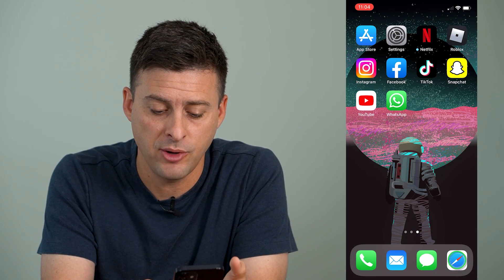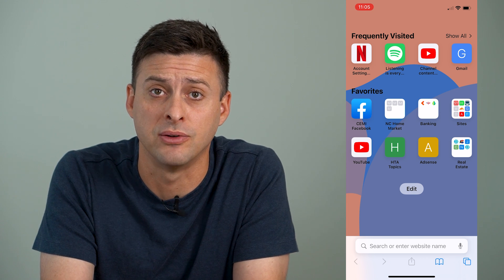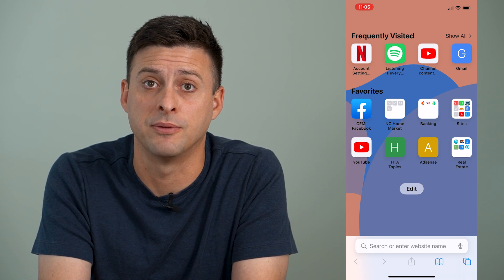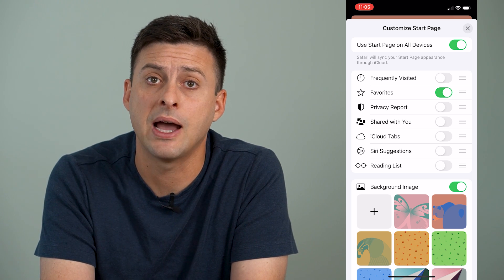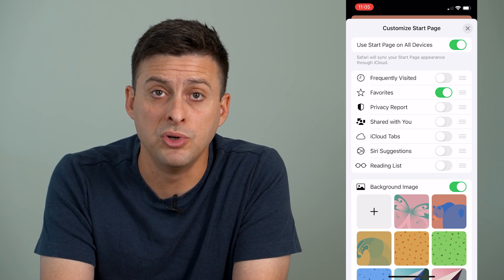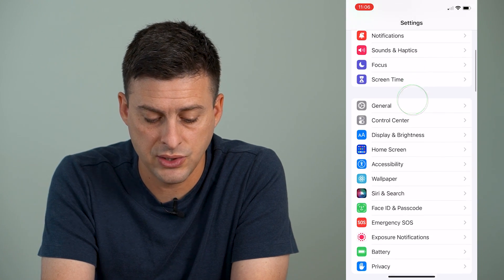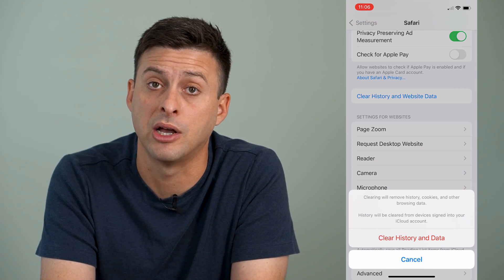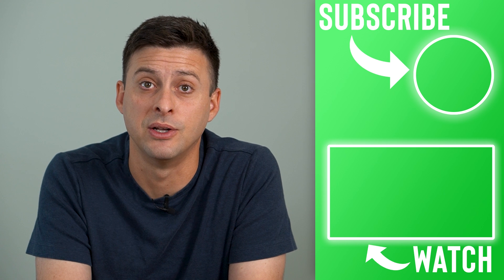How To Get Rid Of Frequently Visited Sites On iPhone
Let's disable the frequently visited sites that show up on Safari on your iPhone so no one knows where you visit.